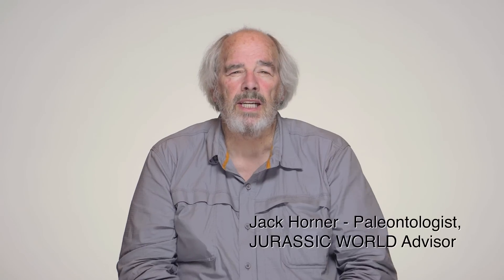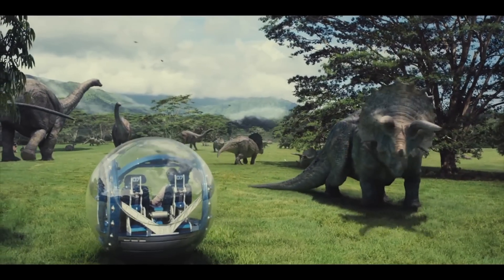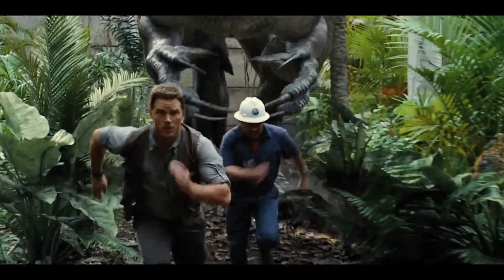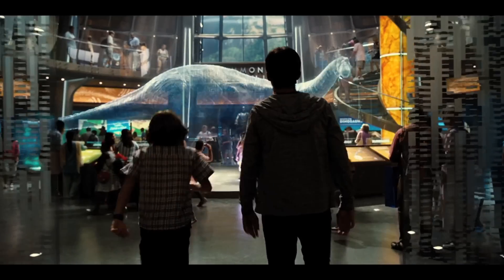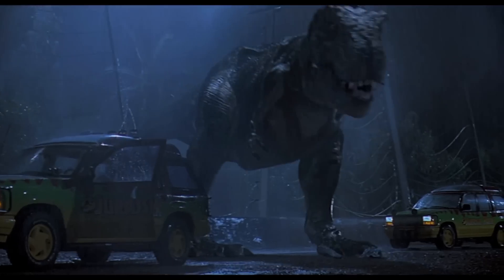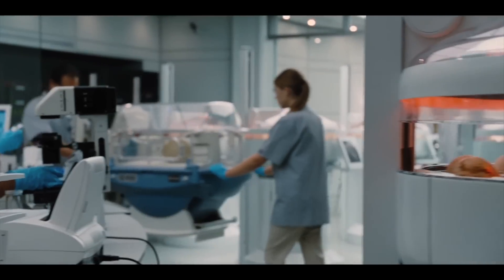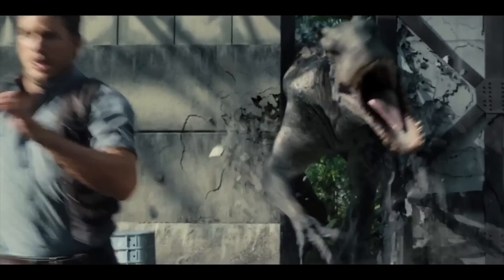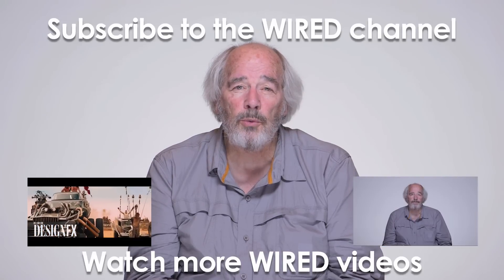Creating Jurassic World’s New Genetically Modified Dinosaur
Legendary paleontologist Jack Horner—the real-life inspiration behind original “Jurassic Park” protagonist Alan Grant—explains how they conceived the genetically modified dino, Indominus rex, in the new film “Jurassic World."

Starring: Jack Horner